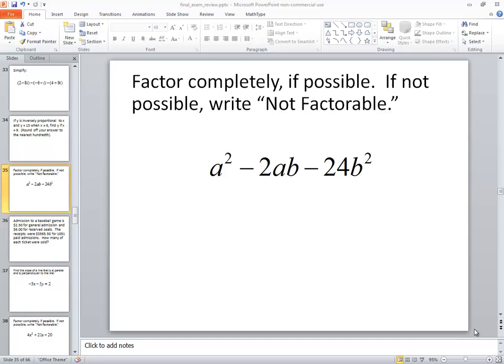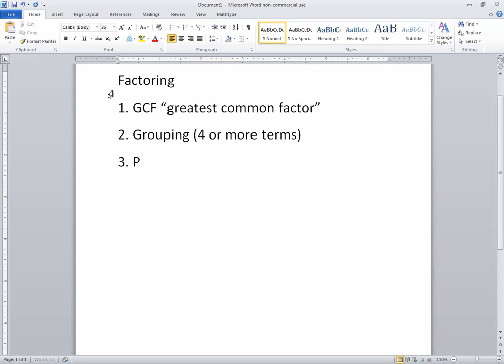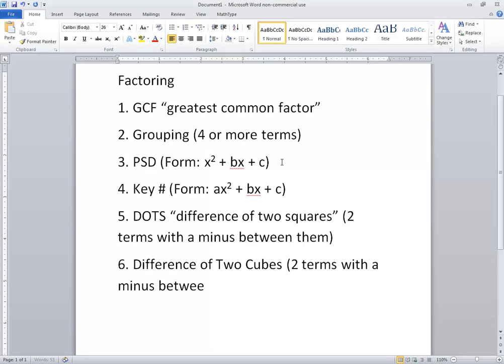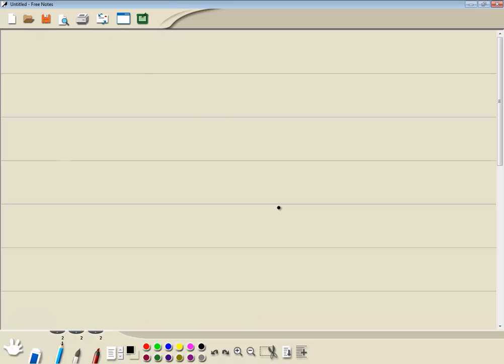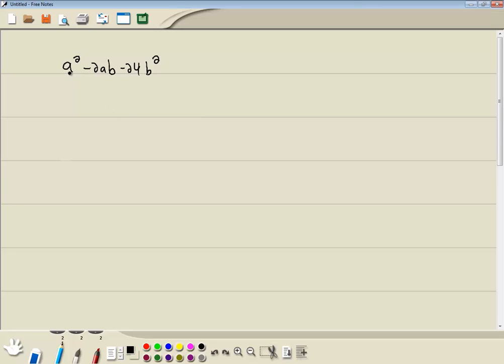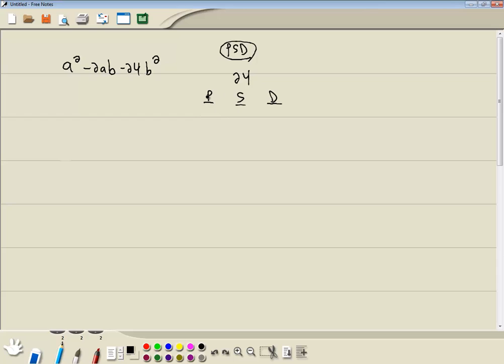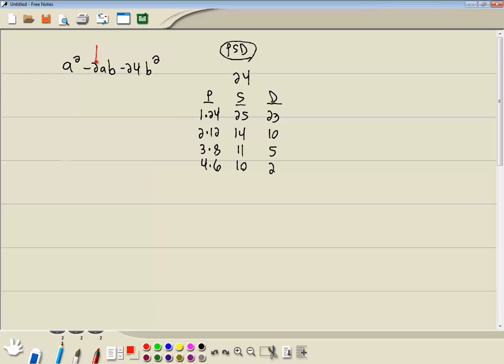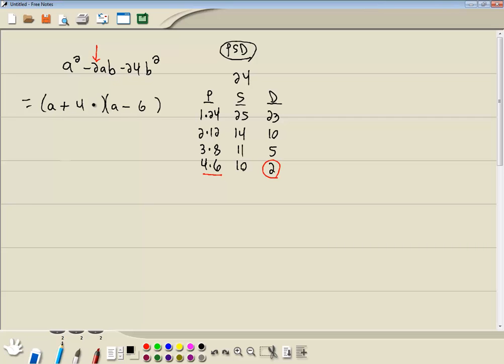Intermediate Algebra - Final Exam Review - P5220151126